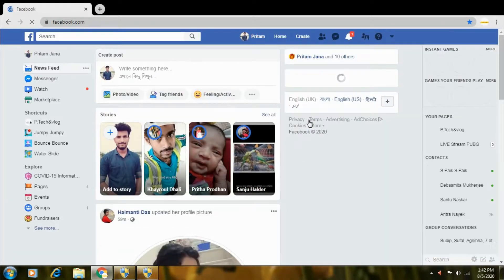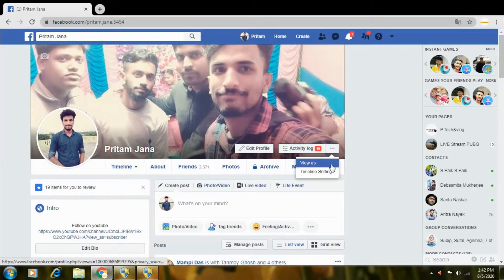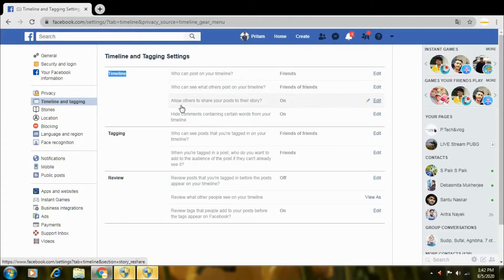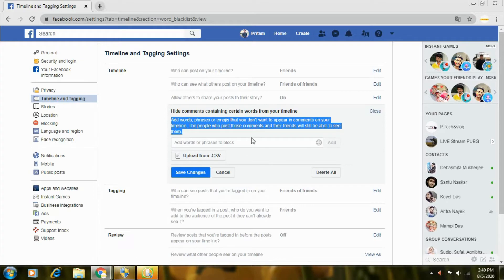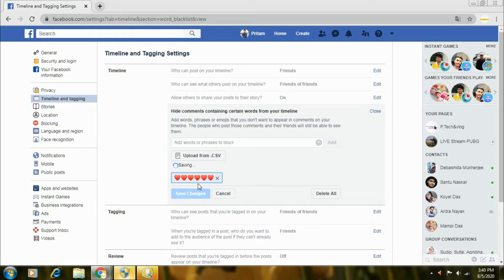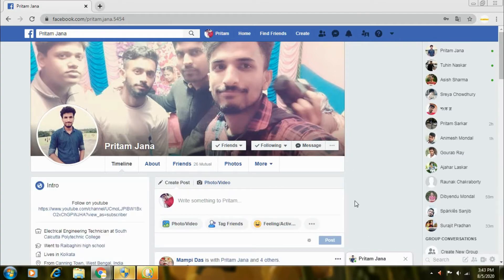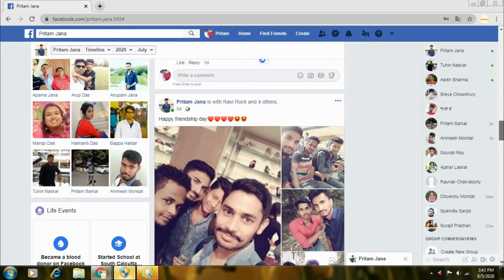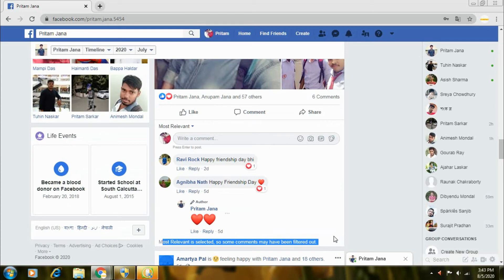How to hide facebook all comments Section// kaise facebook ka all Comments Hide kore || P_Tech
kaise facebook ka comments section hide kore or Off kore full sattings with full discuss .Easily discuss kiya hindi mey...so i think it is help full video  to you...

1. How to hide facebook Comments sections
2. Full Sattings & Full Discuss